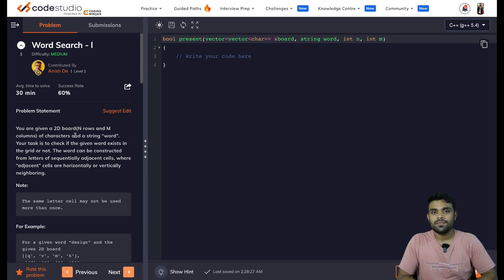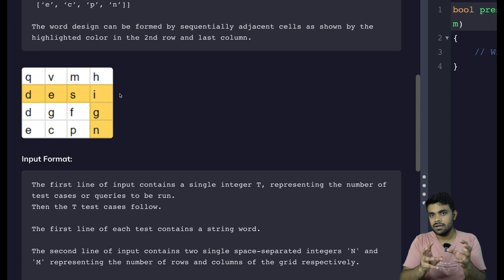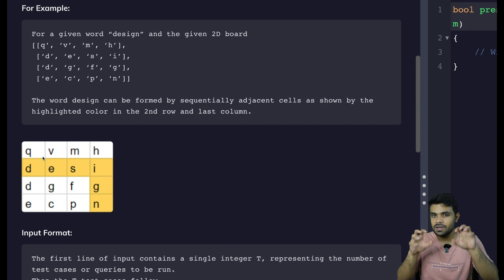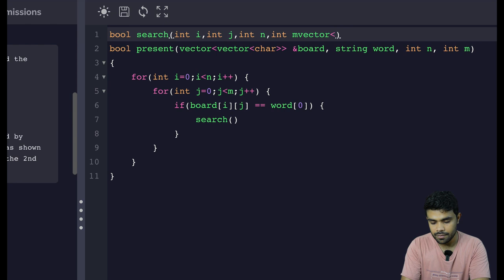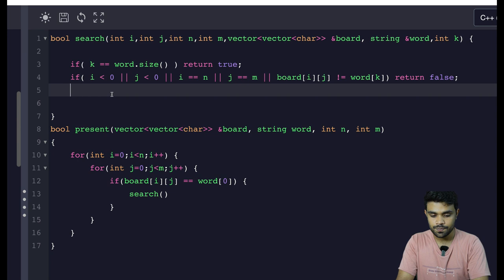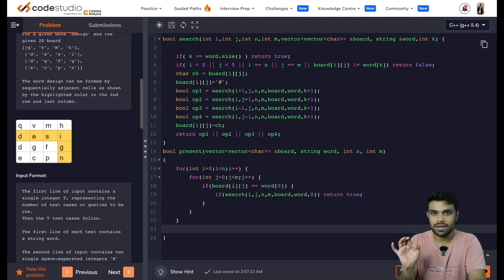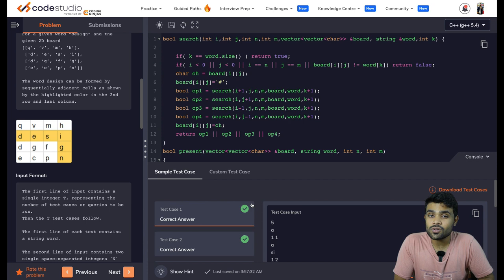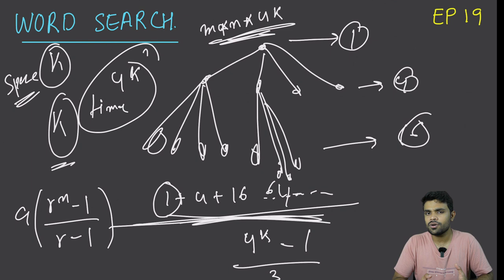Ep19 - Word search #1 | Recursion | DSA series by Fraz | Notes available in description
Here in this video, we are going to solve a MEDIUM level problem called Word Search #1. Make sure that you watch the lecture number 18 before starting with this one.